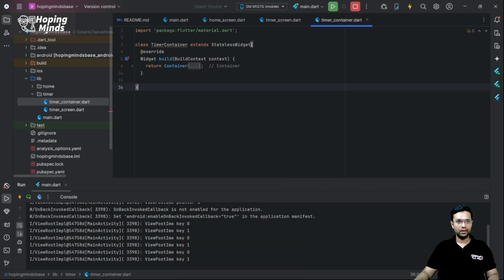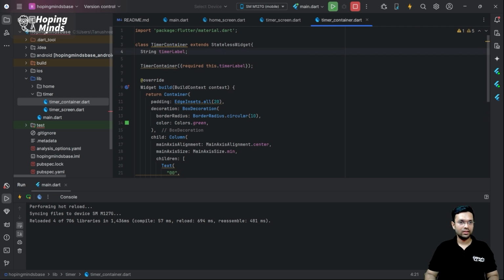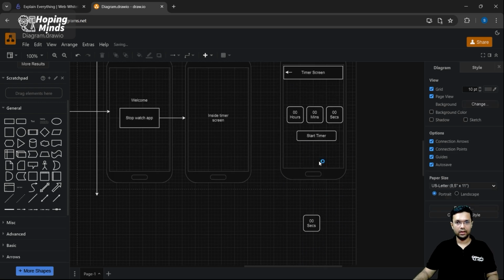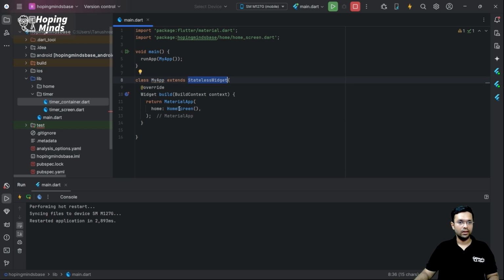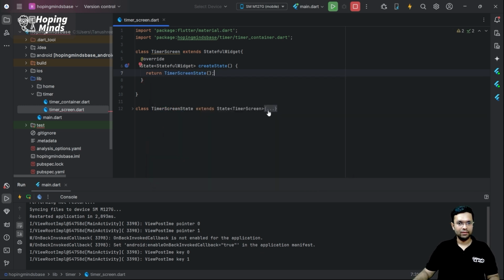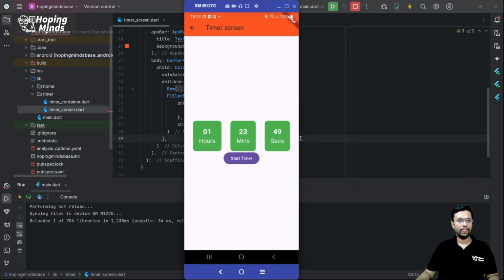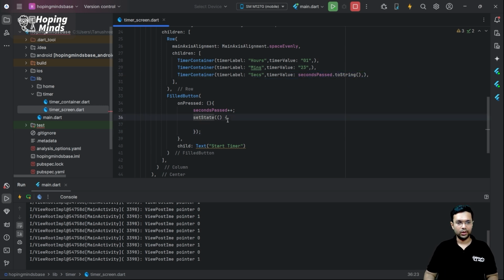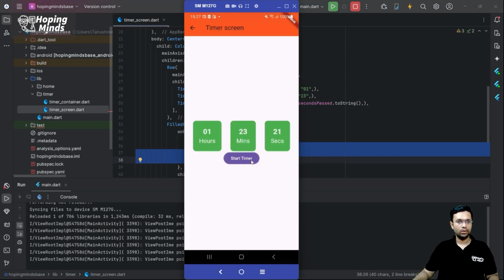1.8 Creating constructors and using Stateful widgets